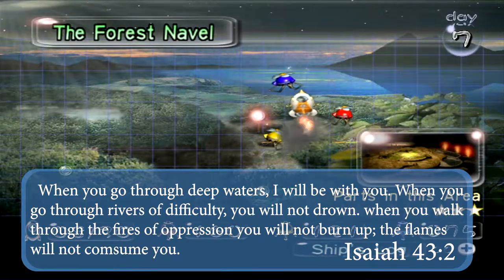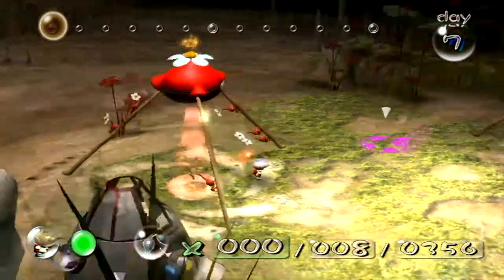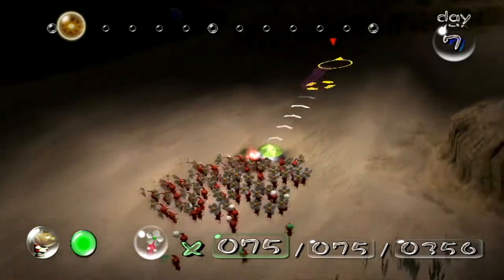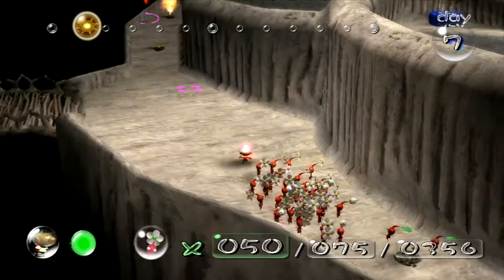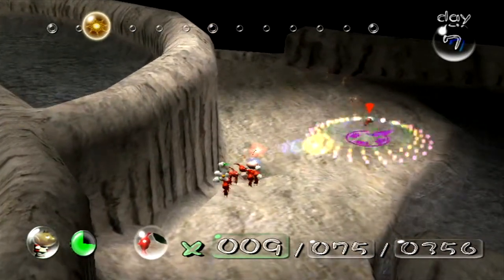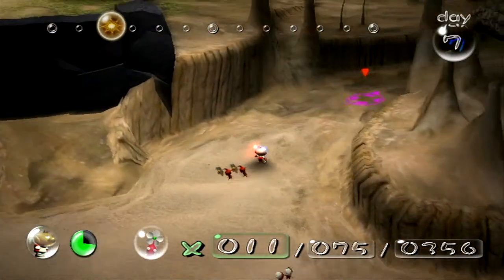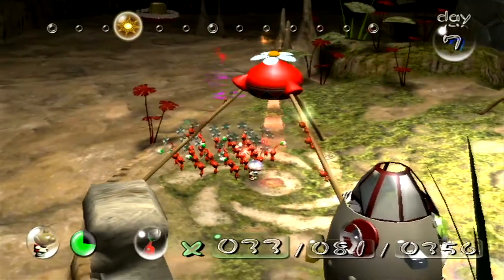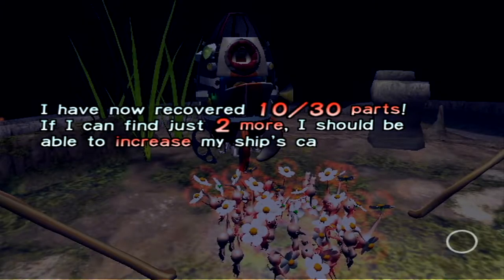Mushroom Madness | Day 7 | Pikmin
Hey everyone and welcome to Pikmin! This time we get not 1, not 2, but 4 ship parts! It is crazy guys real crazy. Thankfully we bought ourselves some extra time and made up for the craziness that was the last video.